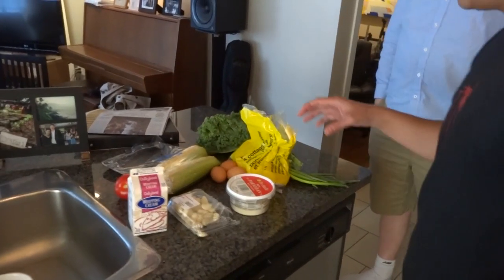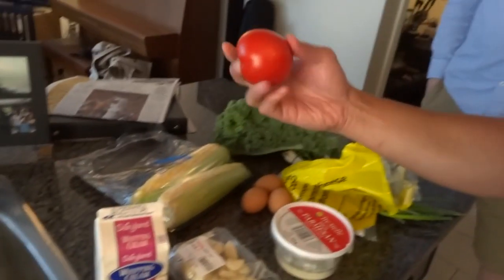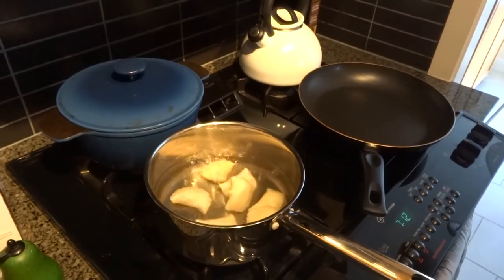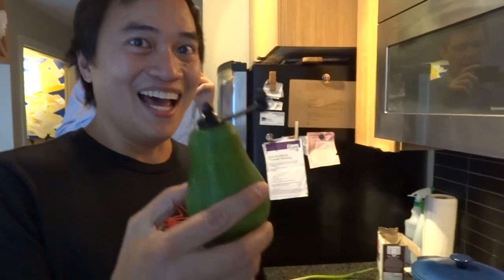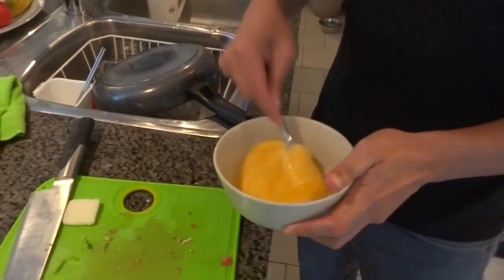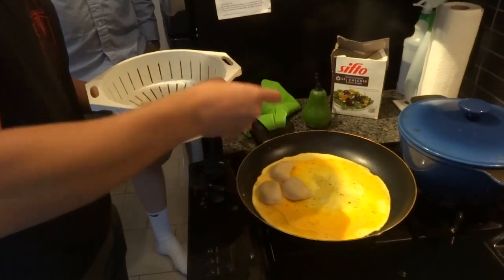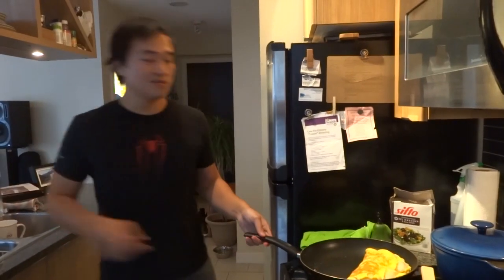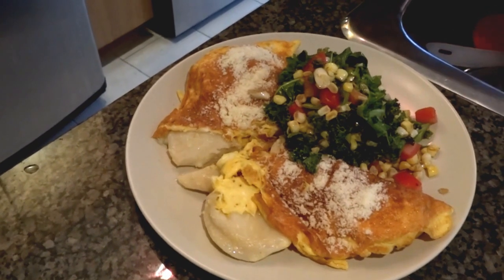Pierogi Omelet - Make My Latechow: Episode 4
Show us YOUR Latechow - Send us a pic, we post 'em all.

--Credits
Guest - Geoff Peters

Host - Phan Wiantrakoon
Director - Josh Riley

Blood Red Sky
Say Goodbye

--Special Thanks:
Our Families - For your support and understanding.